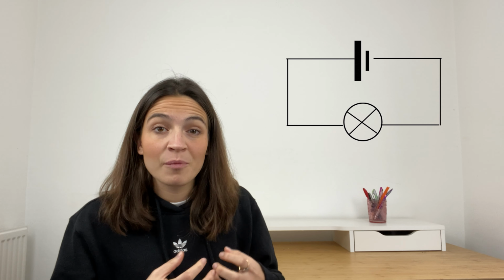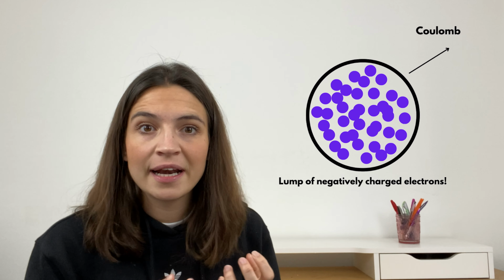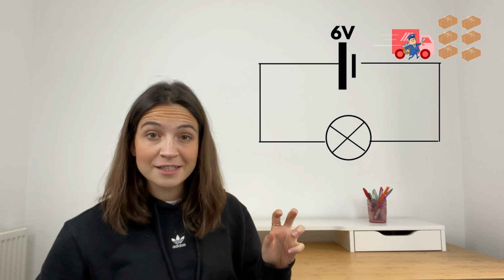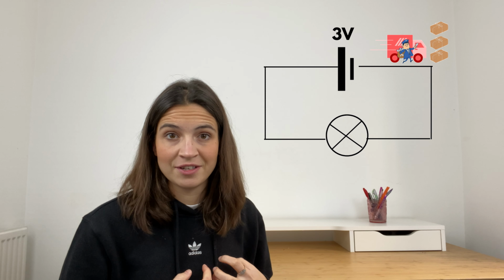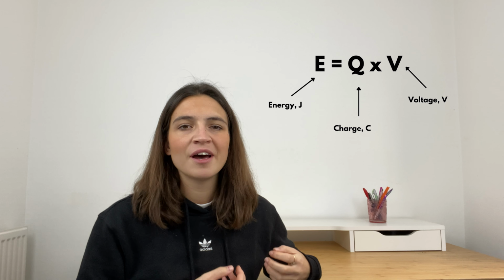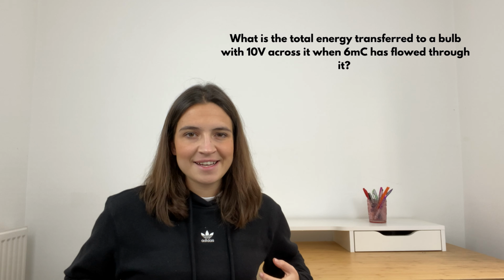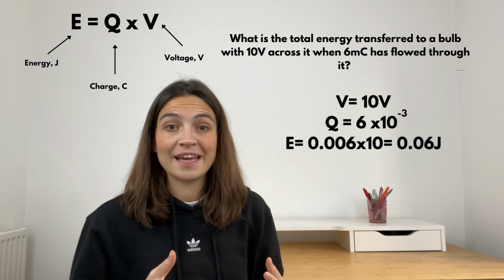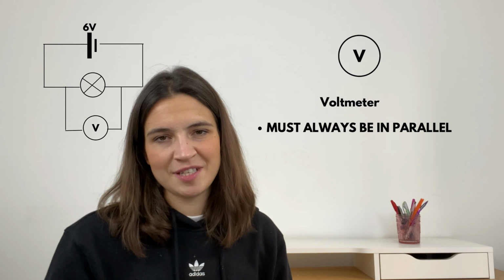GCSE Voltage Intro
In this GCSE Voltage Introduction  video we cover:
- What is voltage and definition
- Calculations using E = Q x V

GCSE Electricity Revision Video for  Edexcel, OCR, AQA (including Trilogy),CCEA,OCR A,OCR B, WJEC, CIE (Cambridge International Examinations) IGCSE , Edexcel International IGCSE